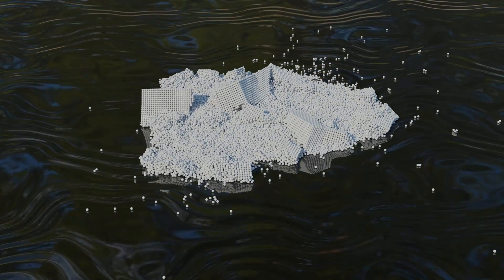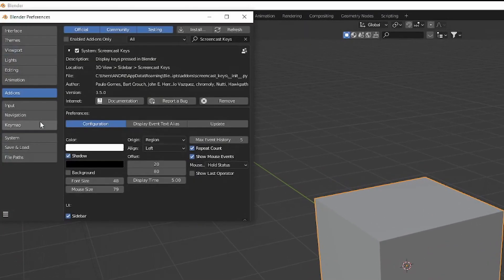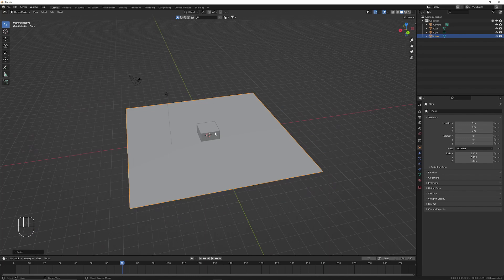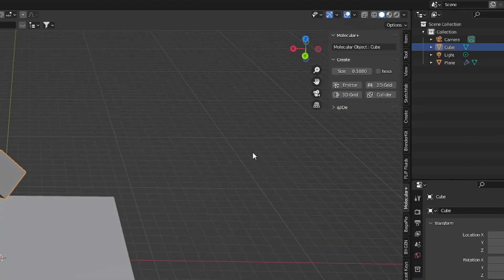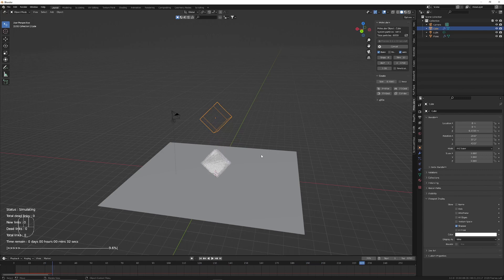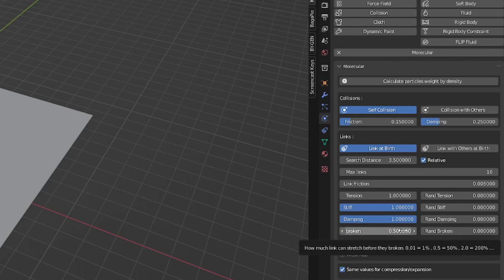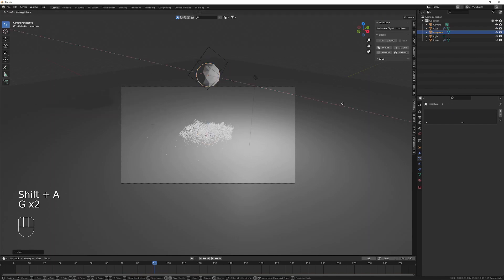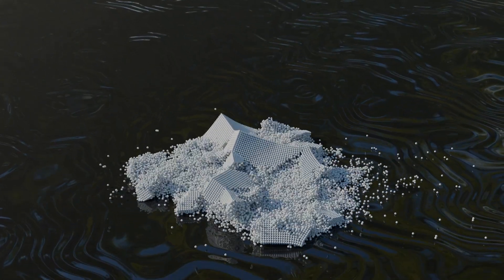Crazy Physics in Blender 3 - Tutorial - Molecular Plus Addon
Using the new Molecular Plus addon for Blender 3 it is now possible to create amazing simulations. in this short video I'll teach you how to create a simple molecular scene from start to end.